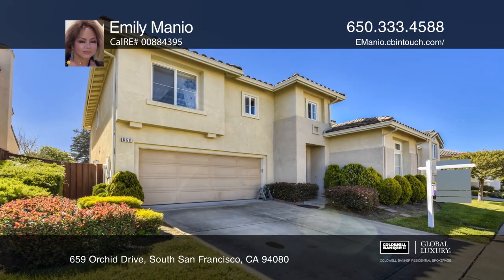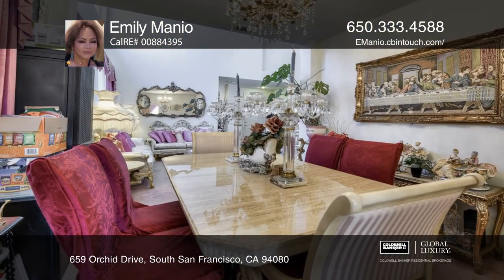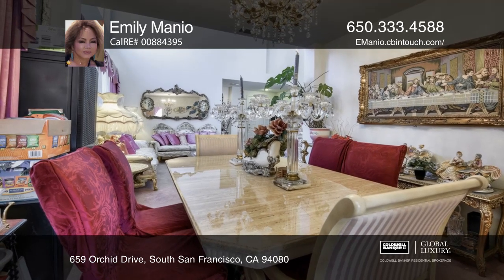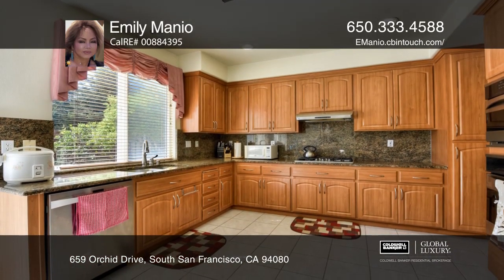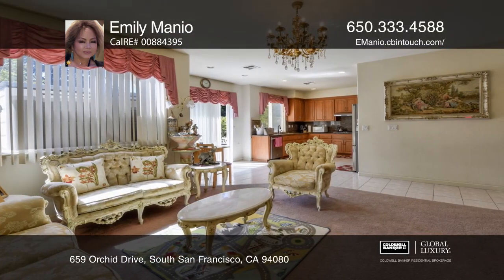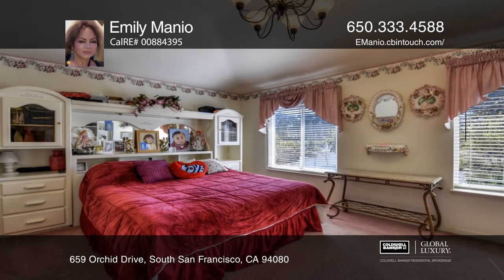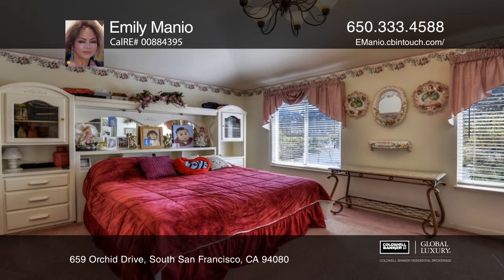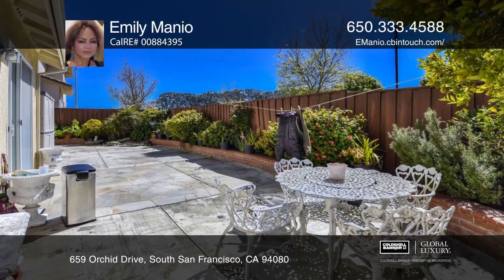659 Orchid Drive South San Francisco, CA | ColdwellBankerHomes.com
659 Orchid Drive, South San Francisco, CA

Largest floor plan in the neighborhood, built in 2000. Meander to everything, parks, schools, Costco, Bart and the hospital.-High ceilings with cozy living and dining combo. Kitchen recently updated with top of the line appliances. Family room with a fireplace. Two good sized bedrooms, each has thei